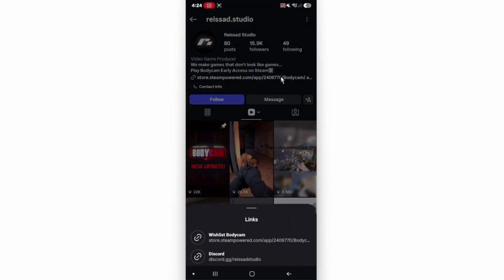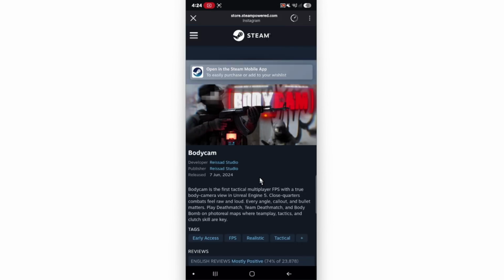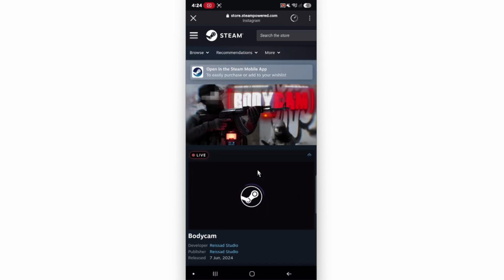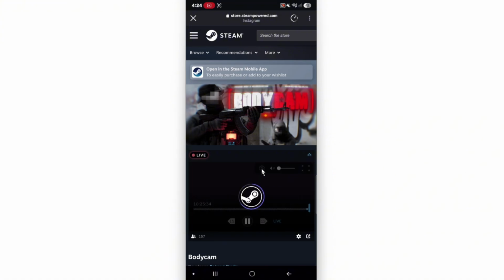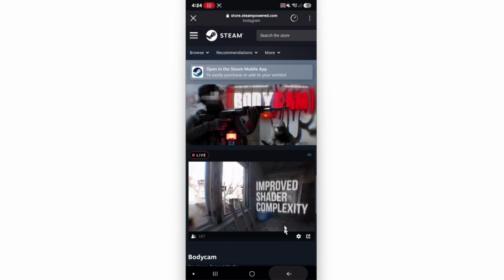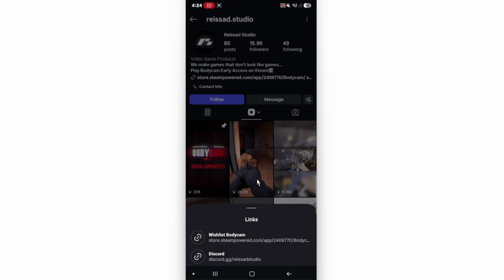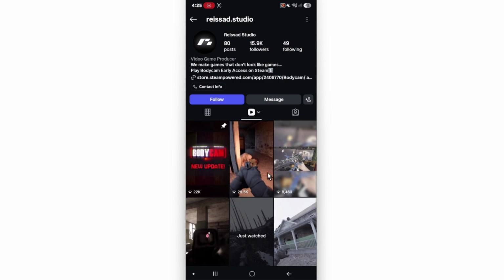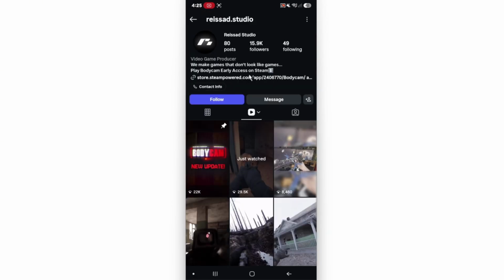How To Find Link in Bio On Instagram? (Easy Guide 2026)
You'll learn where profile links are located, how to open them, and how to access multiple links from an Instagram profile.

00:00 Introduction
00:10 How To Find Link in Bio On Instagram?